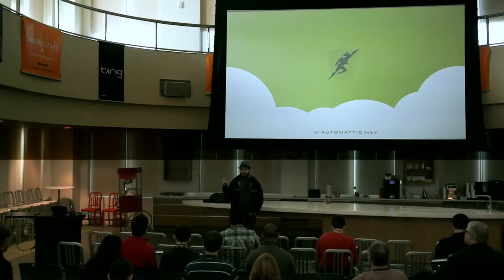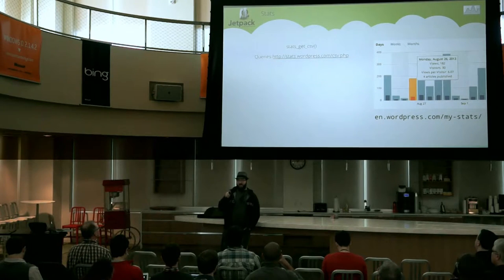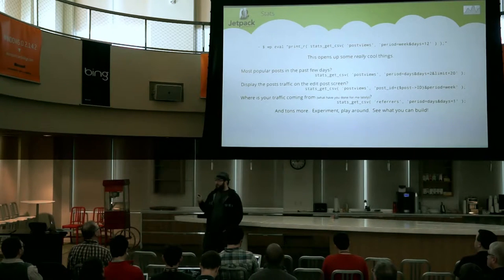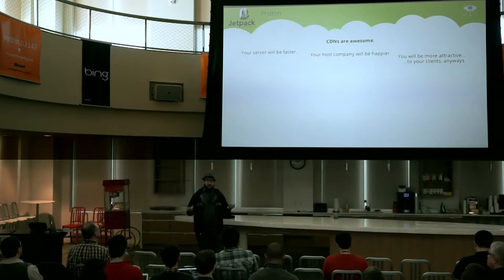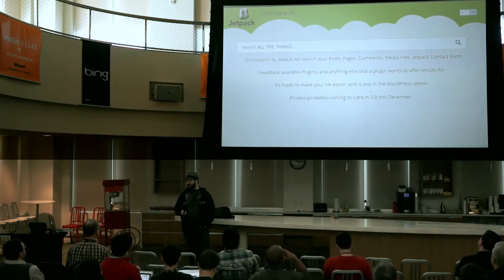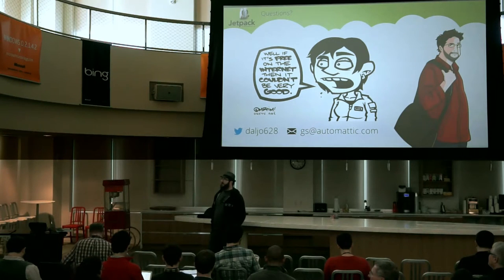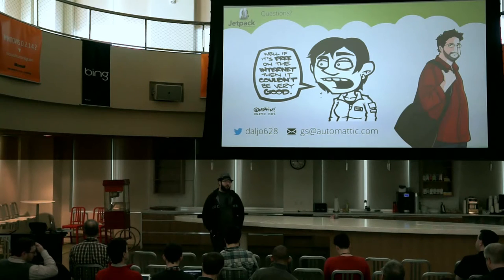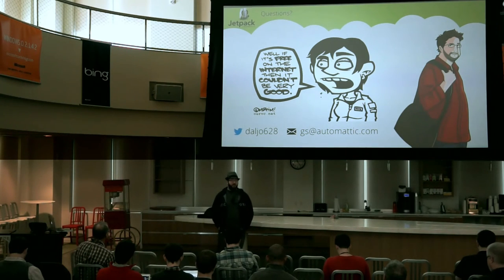2013-10 WCB JetPack for Developers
In this session, we'll be looking at how plugin and theme developers can use progressive enhancement to take advantage of Jetpack if it's active. Whether extending Jetpack's image gallery classes, hooking into Omnisearch, or routing your assets through Photon, WordPress.com's free CDN, there's a lot of power to be leveraged, and we'll review some of the best ways to do it.

Presented by George Stephanis • Intermediate Developer Track